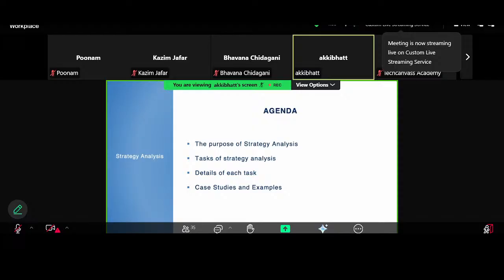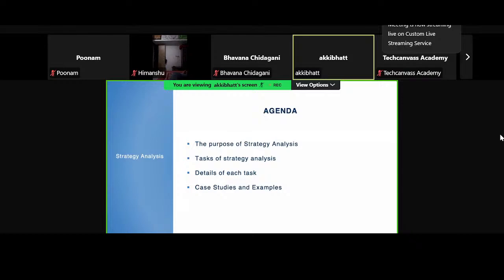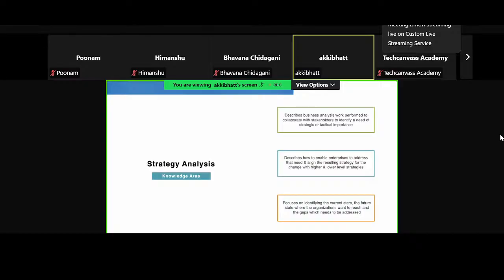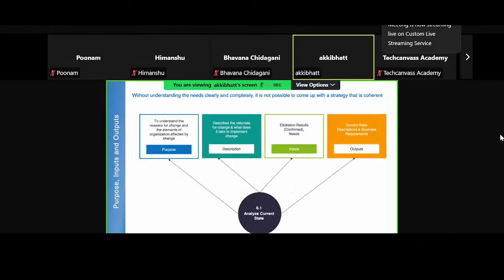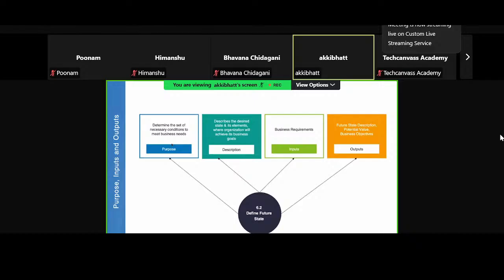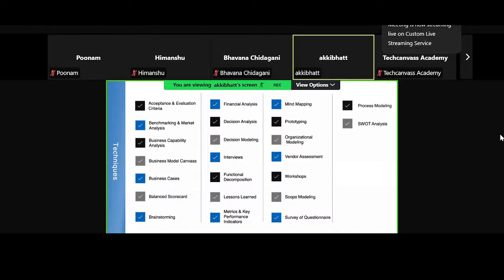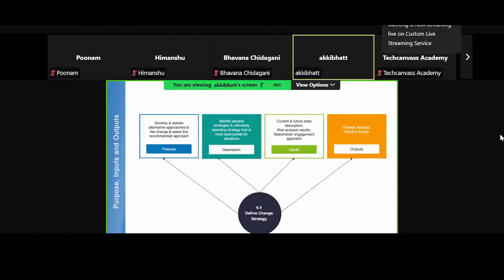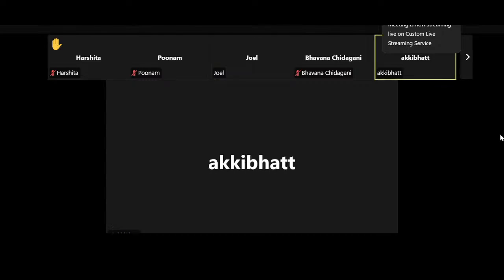BABOK Session - Strategy Analysis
The webinar will cover these essential topics:

Understanding the Business Analysis Value Spectrum:
How business analysis activities progress from delivering potential value to actual value
Analyzing Current State:
We will explore why change is needed by looking at the current state of the enterprise—stakeholders, processes, technology, and policies - to identify what is working, what is not, and where the gaps are. This will give you the clarity to make informed decisions and build solutions that address the root of the problem.
Defining Future State:
We will cover the importance of defining the future state to create clear, detailed picture of the outcome you are working towards and will help you translate big ideas into specific, actionable steps that directly support implementation.
Assessing Risks:
We will learn on how to identify risks, assess their impact and likelihood, and evaluate risk tolerance. Based on this, you will grasp how to develop actionable mitigation recommendations to address the risks and reduce their impact.
Defining Change Strategy: Approaches to plan the transformation journey.
We will understand how conduct a gap analysis to identify areas for improvement, assess the enterprise’s readiness for change, and evaluate alternative strategies.
From there, we will plan the transition states and releases to ensure smooth implementation.